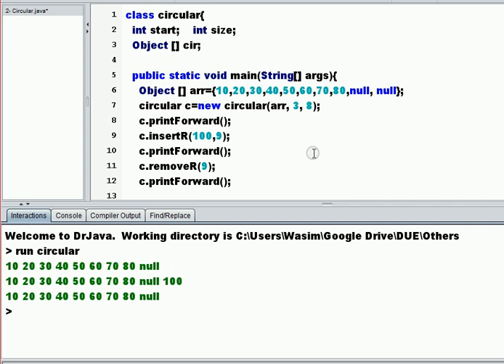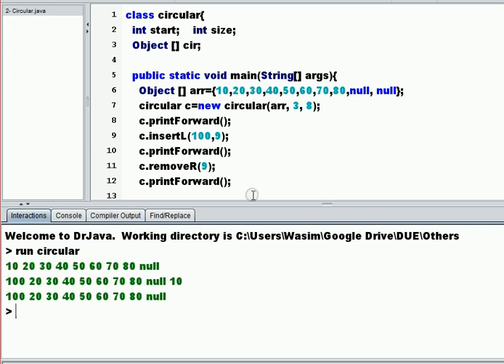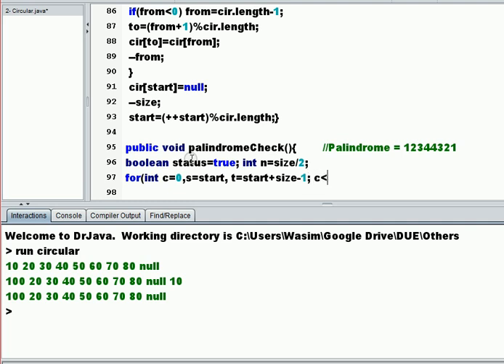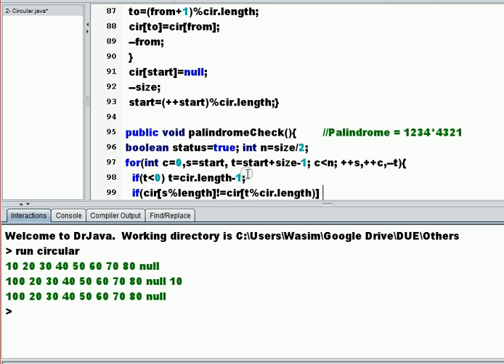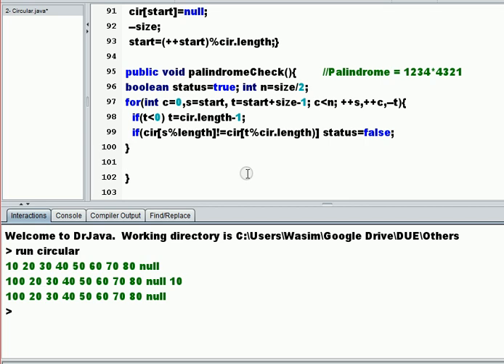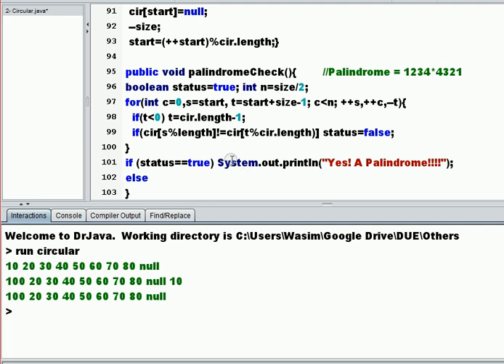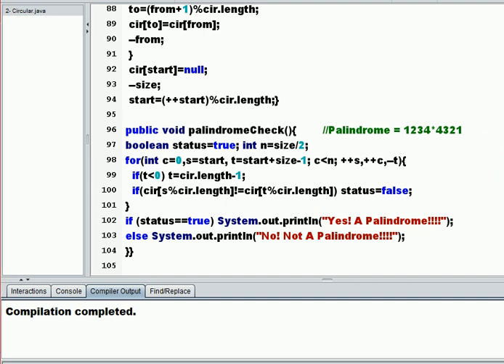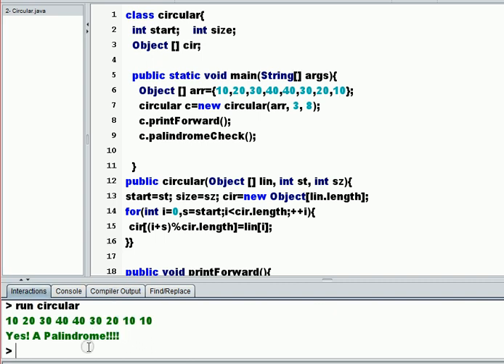Circular Array | Queue in Data Structure - Java Intermediate Tutorial - 2 of 2